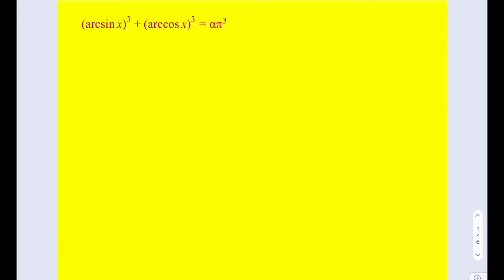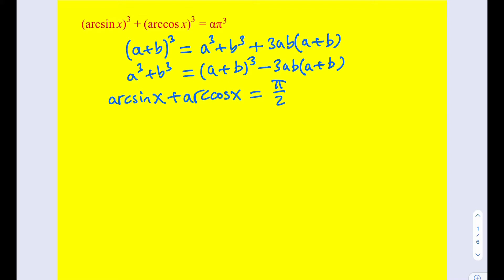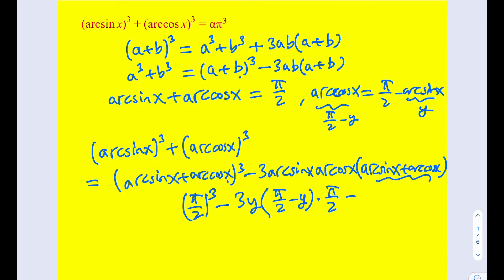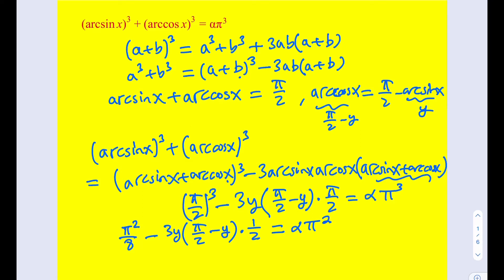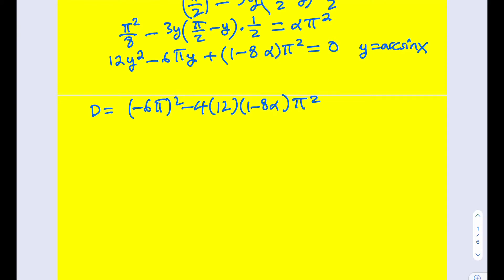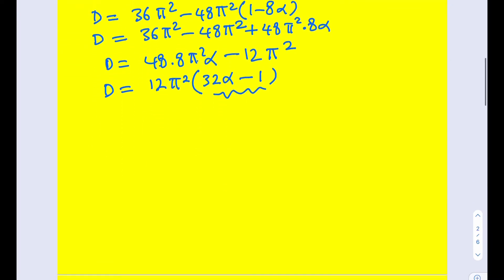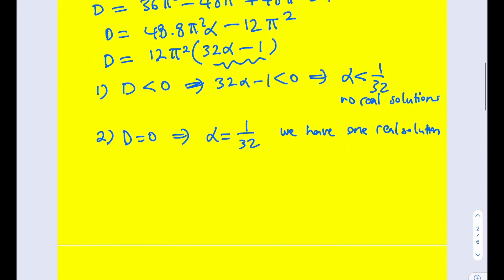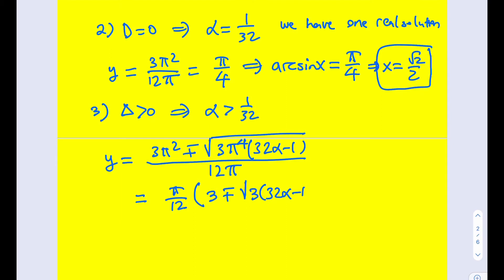An inverse trigonometric challenge in algebra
A problem that involves arcsinx and arccosx
How do you solve an equation with inverse trigonometric functions and a parameter?
Challenging math problem #11: Inverse trigonometric functions
Non-routine math problem, Trigonometric Equation